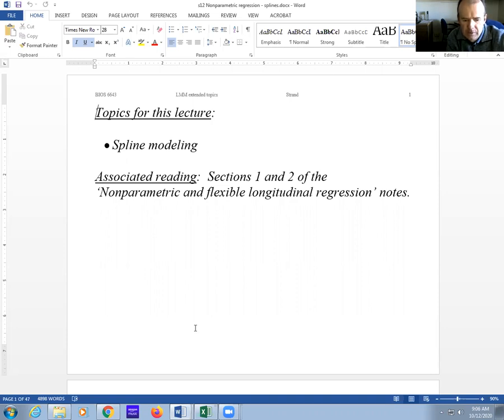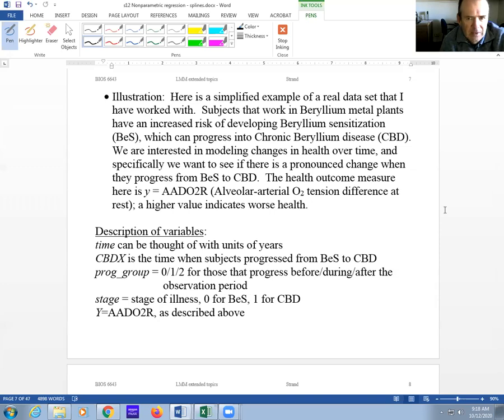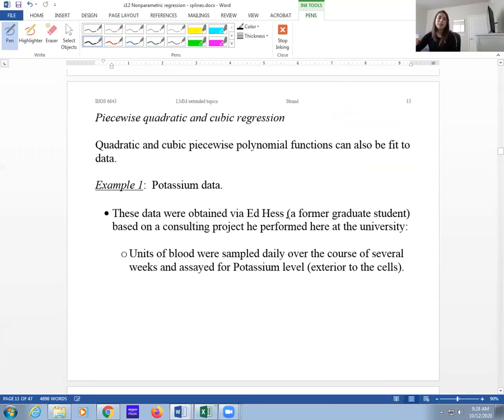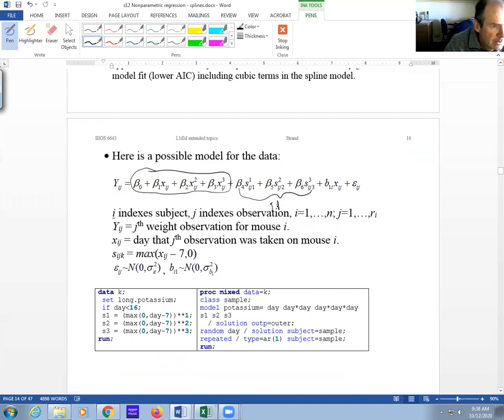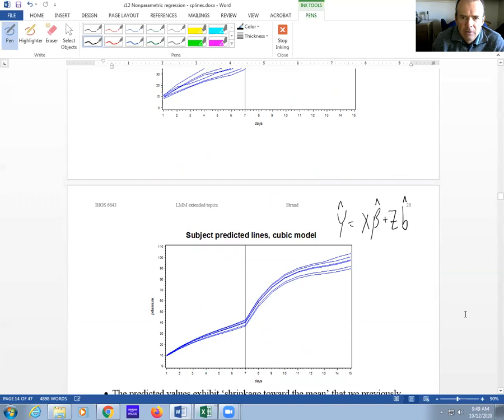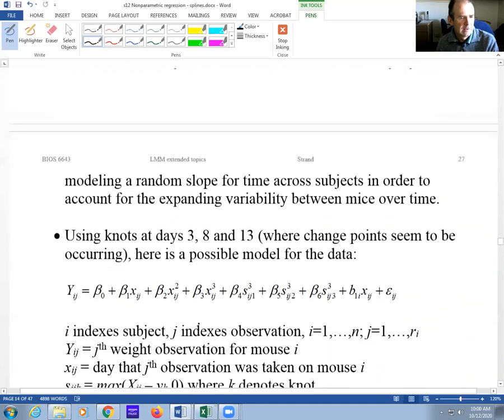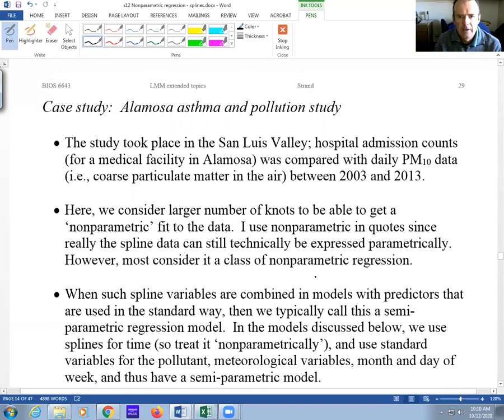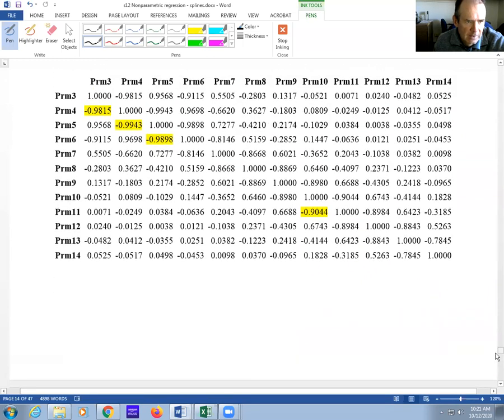Lecture 11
Piecewise polynomial regression and spline modeling